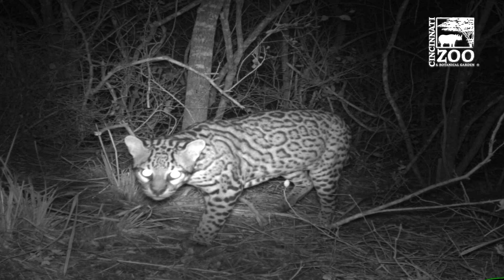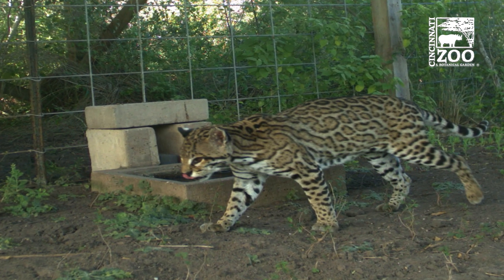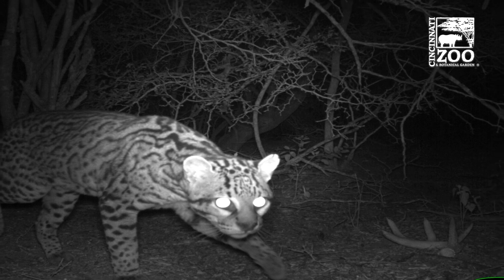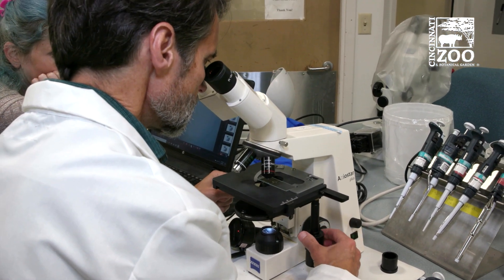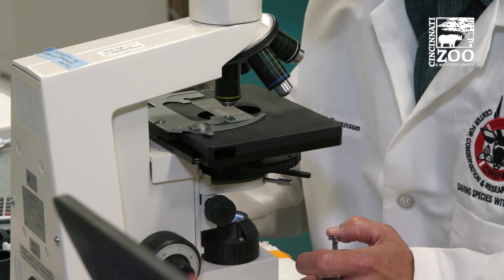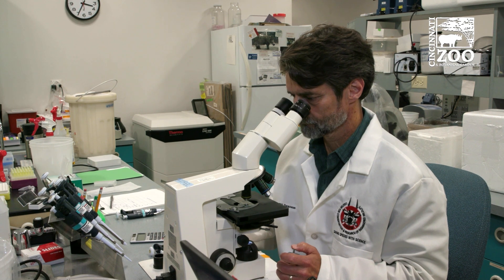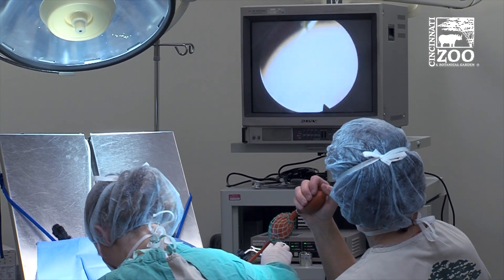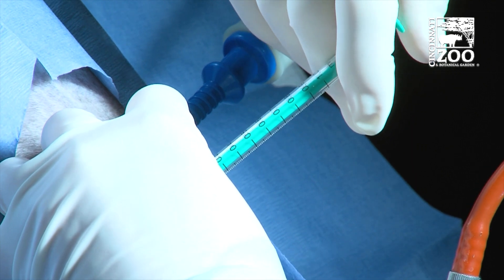Roadkill Rescue Gives Deceased Wild Ocelot a Chance to Be a Father in the Future - Cincinnati Zoo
Thanks to the efforts of scientists and veterinarians in multiple states and facilities, a wild Texas ocelot may have the opportunity to become a new kind of father – just months after his untimely accidental death. Quick action by the Laguna Atascosa National Wildlife Refuge (LANWR) in South Texas, part of the United States Fish and Wildlife Service (USFWS), and the Gladys Porter Zoo, following a vehicle strike that killed a 9-year-old male ocelot, made it possible for scientists at the Cincinnati Zoo & Botanical Garden’s Center for Conservation and Research of Endangered Wildlife (CREW) to collect viable, and valuable, genetic material. “We knew that any chance of success depended on collecting the cat and getting the sample to the Cincinnati Zoo as absolutely fast as possible,” said USFWS Wildlife Biologist, Dr. Hilary Swarts.